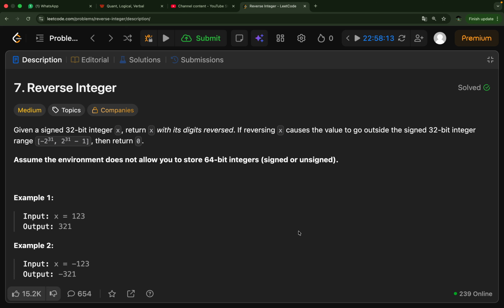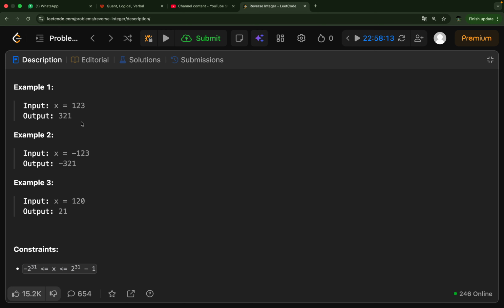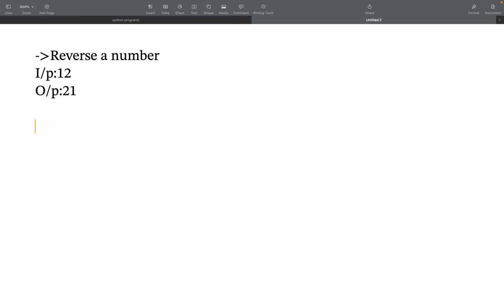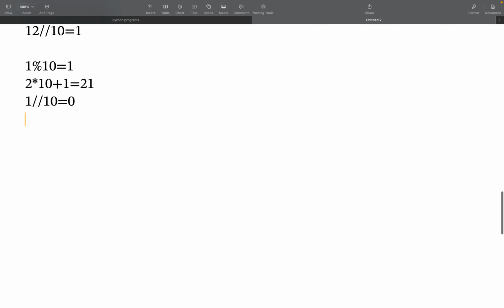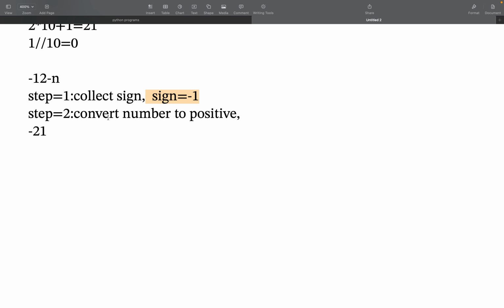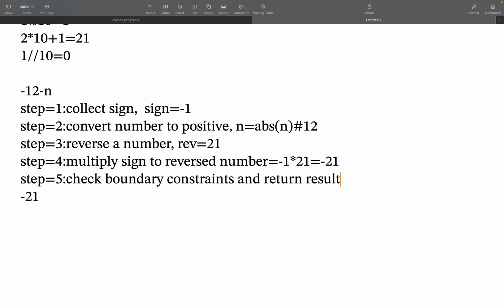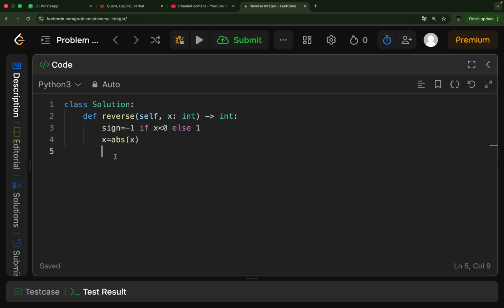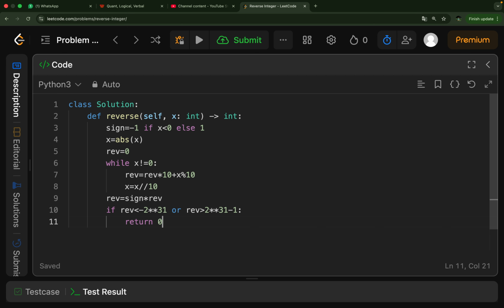reverse integer -leetcode(7)